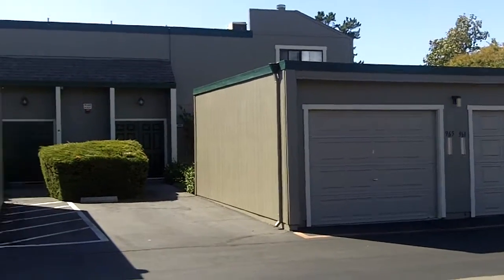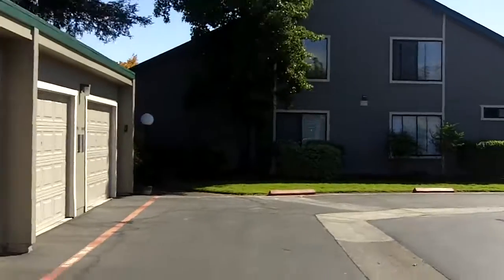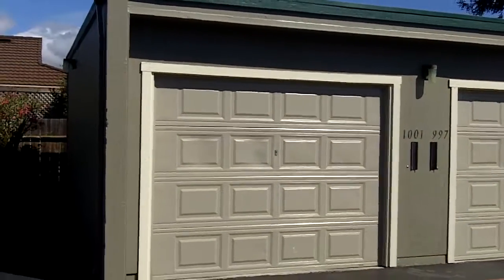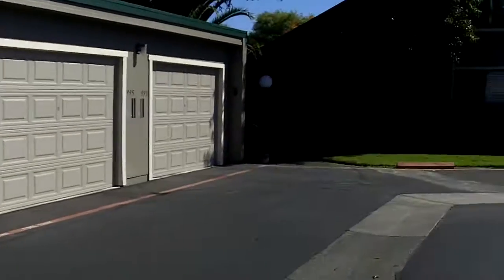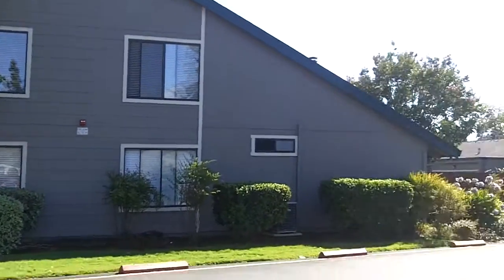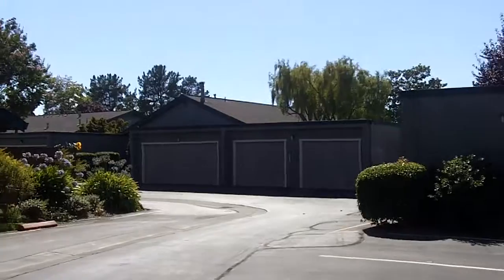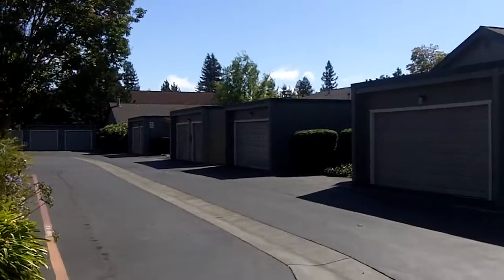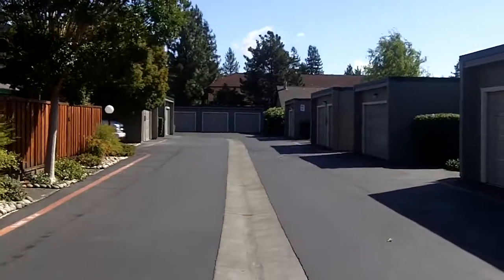Country Club Gardens HOA